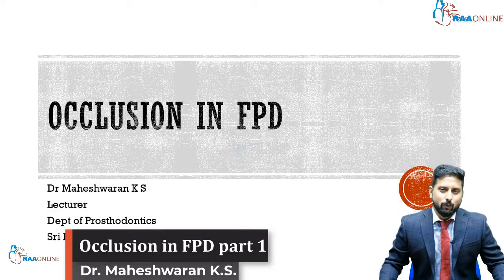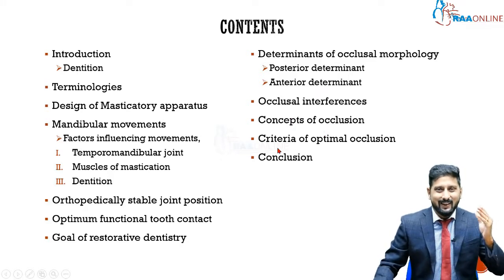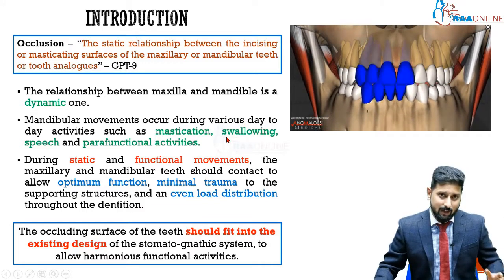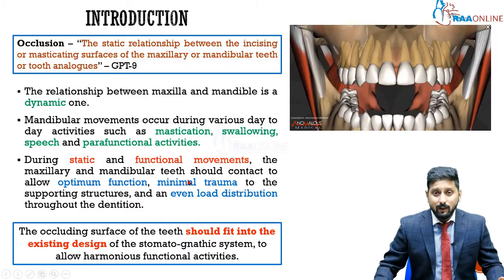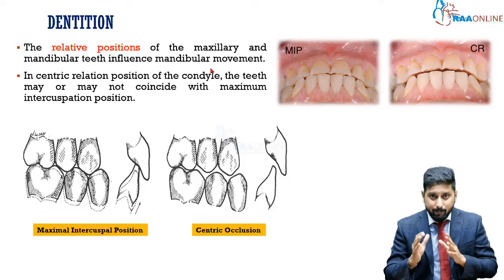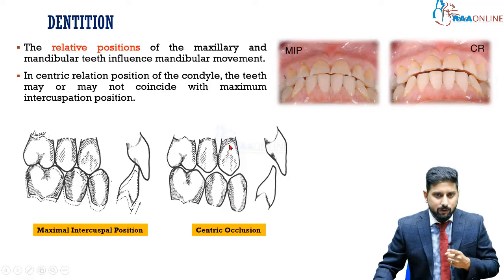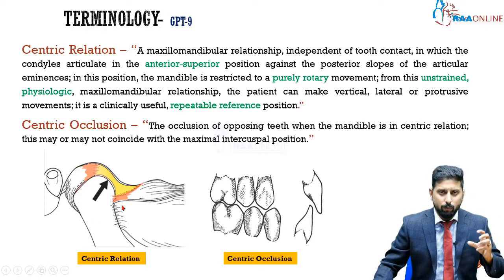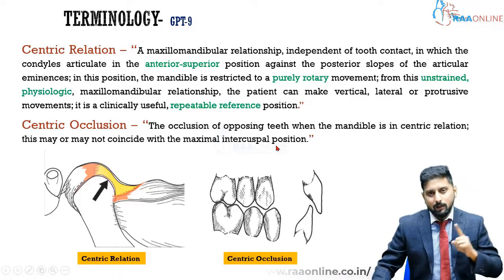Occlusion In FPD